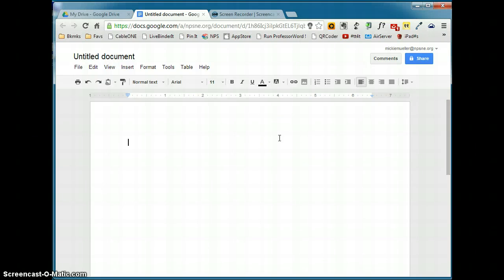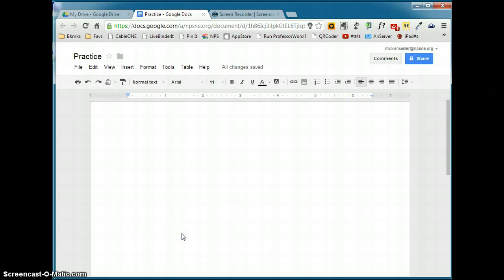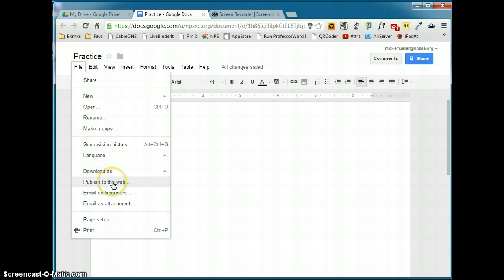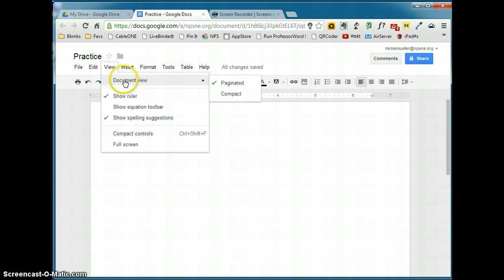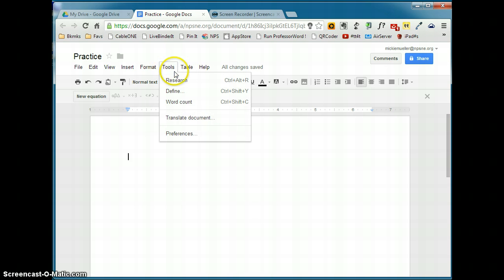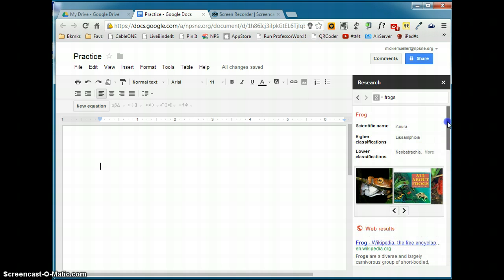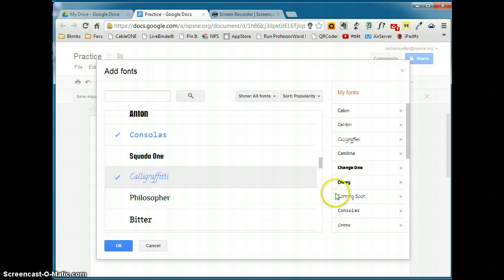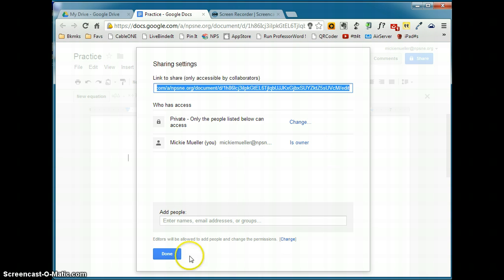Google Docs Tour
A tour of Google Docs explaining the menus and optons.